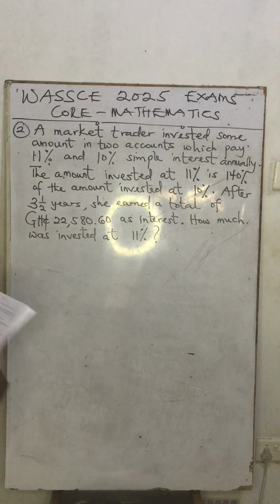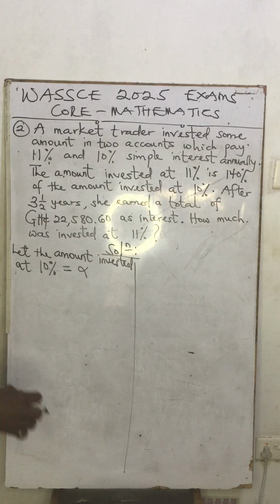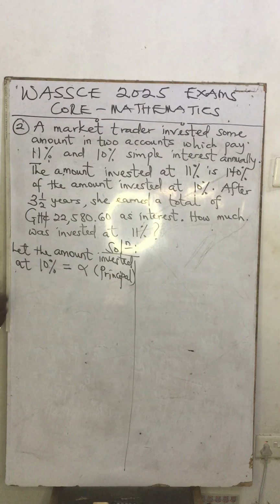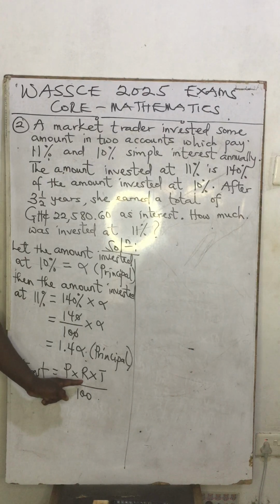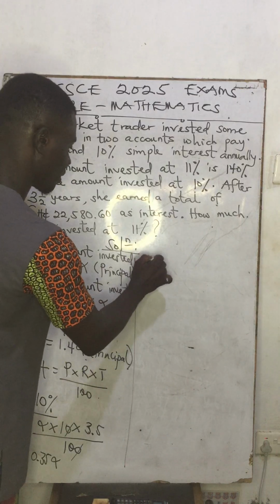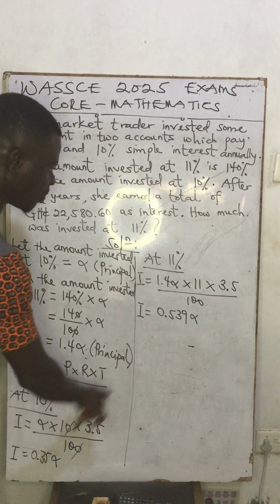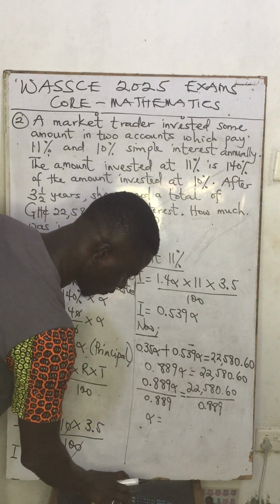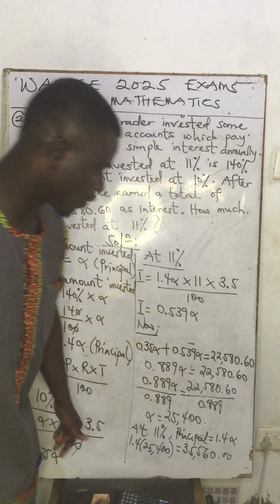WASSCE 2025 CORE MATHEMATICS... QUESTION TWO (2)...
This is a question on simple interest... Testing students understanding on Business Mathematics (Percentages) when two or more rates are given to find the Principal.